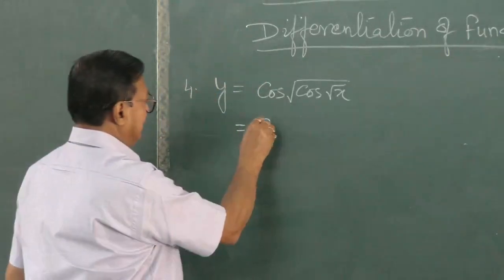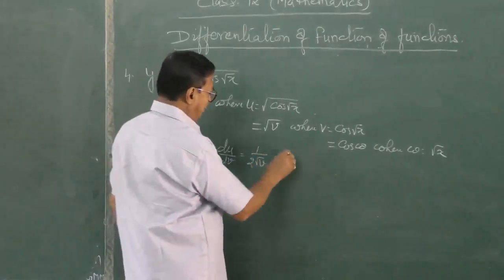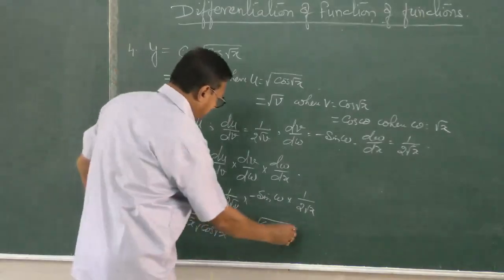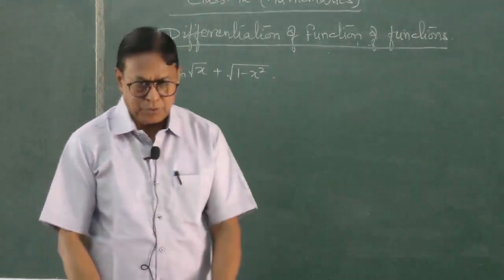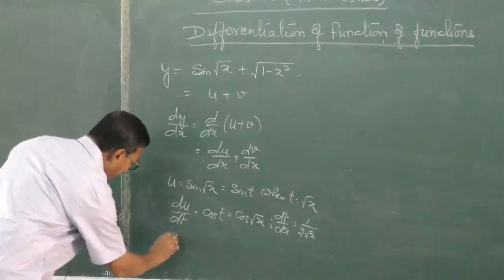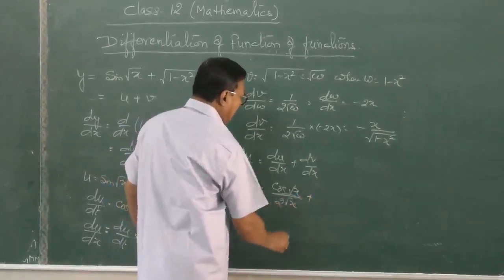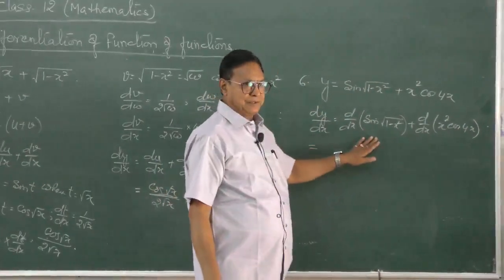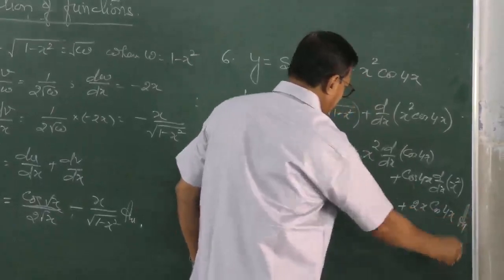2.5 | 11-05-2020 | Class : XII| Mathematics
Subject :  Mathematics
Class- XII
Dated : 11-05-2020